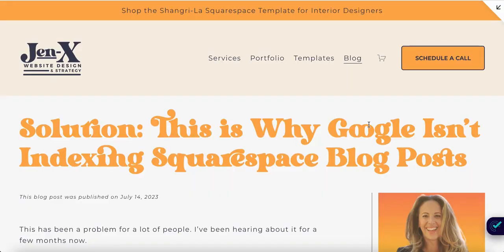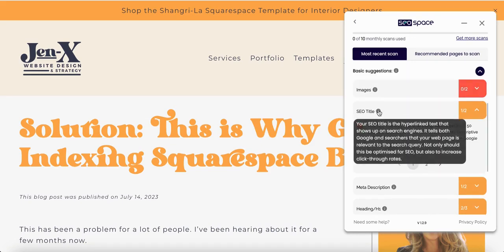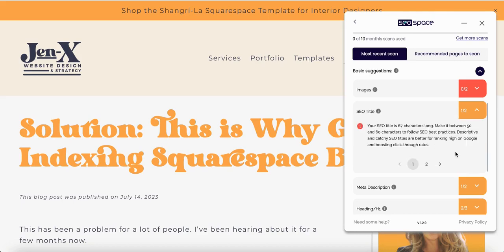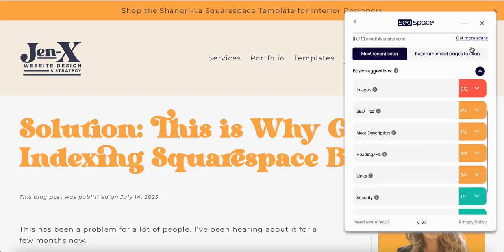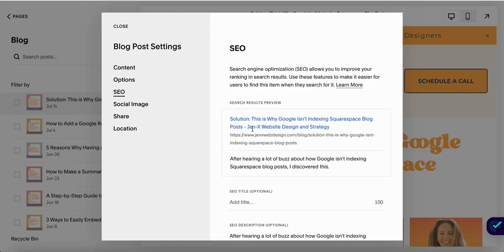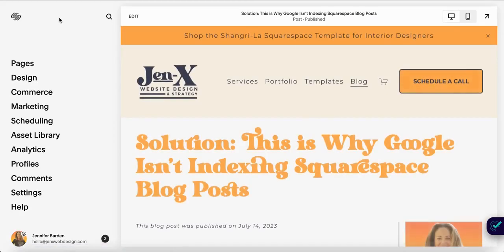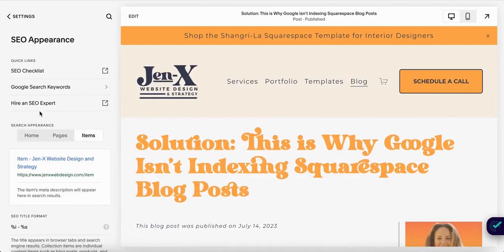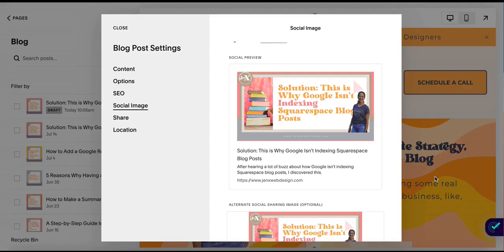How and Why to Remove the Site Title From Your Squarespace Blog Posts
Really long SEO titles are going to get cut off in Google search results.The default in Squarespace is to display the site title at the end of the blog post title. Eliminating this will shorten your SEO title and prevent it from being truncated.

If you haven't made the correction referenced in this tutorial, this video will show you how

👉 How to Add a Google Review Widget to Your Squarespace Website With Elfsight
👉 5 Reasons Why Having a Blog Is the Best Thing for Your
👉 How to Add SEO Descriptions and Social Sharing Images in Squarespace 7.1
👉 How to Easily Create and Optimize Blog Posts in Squarespace 7.1